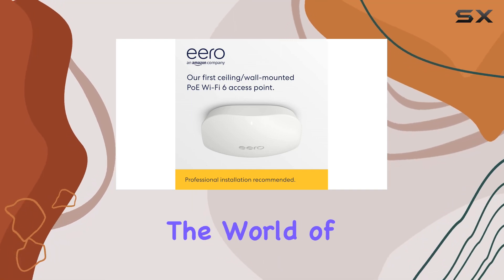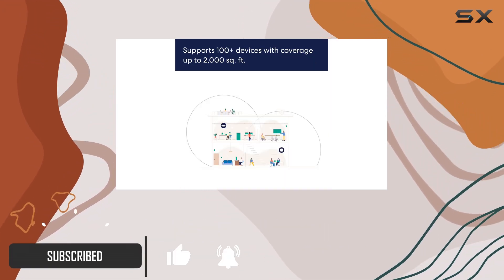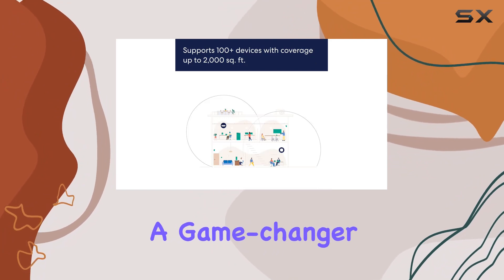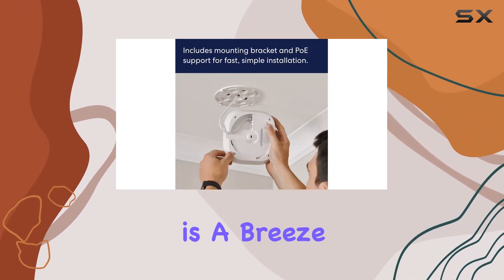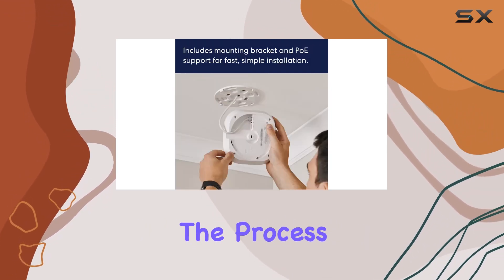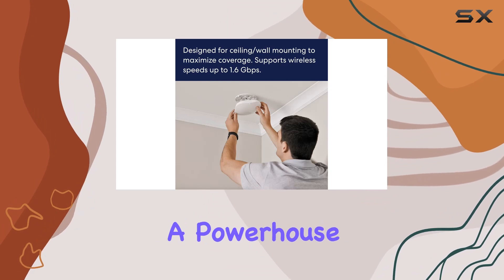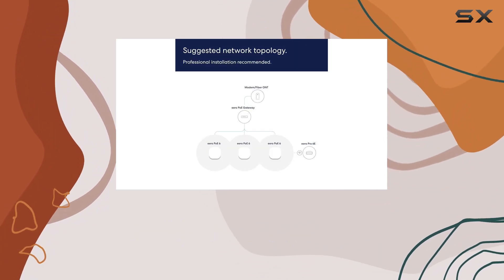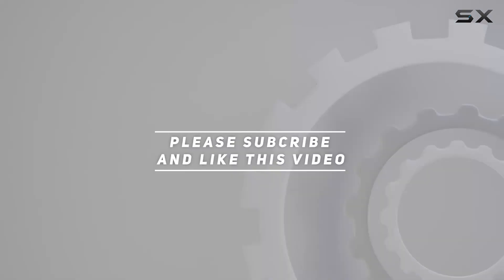Maximize Your Wi-Fi with eero PoE 6: A Comprehensive Review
0:00 Intro
0:06 Review

Things that we mentioned in this video:
Amazon eero PoE 6, : B09HJB9RJ3